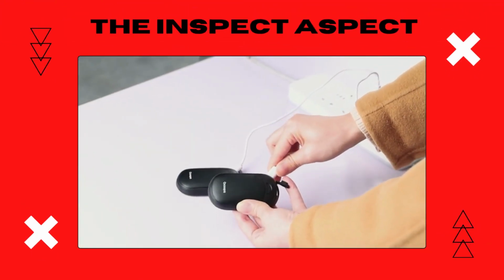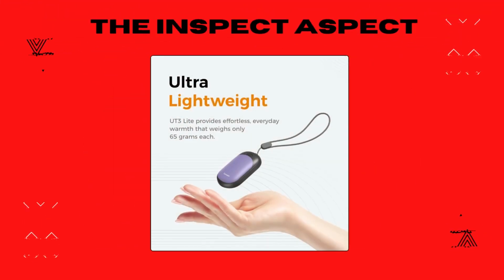OCOOPA Hand Warmers Review: Magnetic & Rechargeable! 🔥 | Best Pocket Heater for Winter?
Searching for the ultimate solution to cold hands this winter? Dive into our OCOOPA 2in1 Magnetic Rechargeable Hand Warmers review! This pocket-sized electric hand warmer boasts 3 heat settings and a unique magnetic feature to ensure they stay together, but does it live up to the hype?

🔍 What's Inside:
First impressions of the OCOOPA Hand Warmers
Testing in real cold conditions 🥶
Heat settings & battery life breakdown
The magic of the magnetic feature